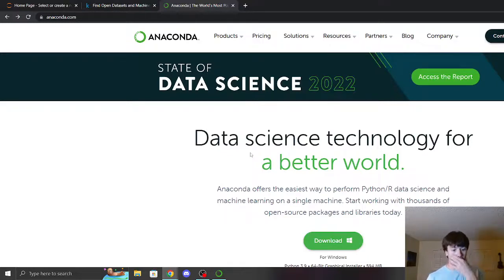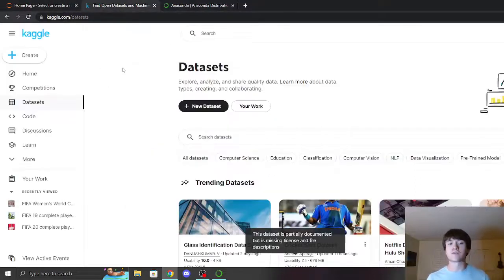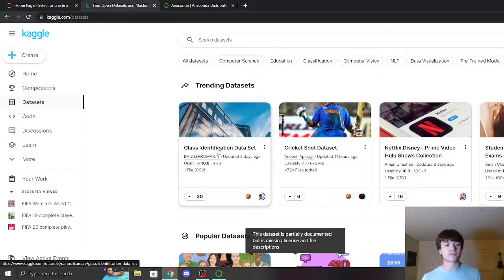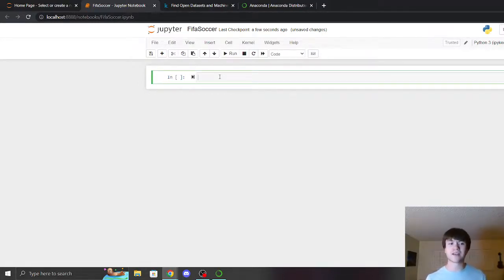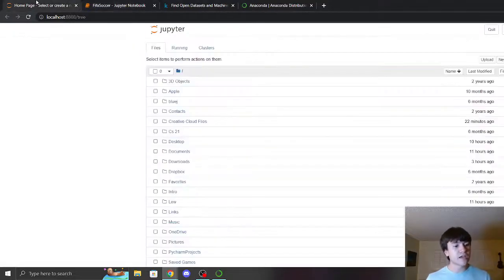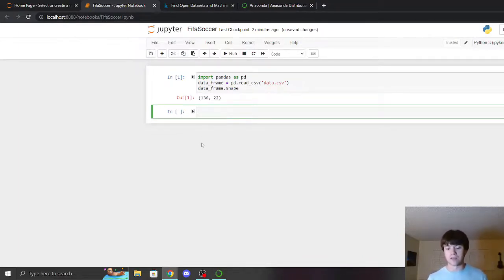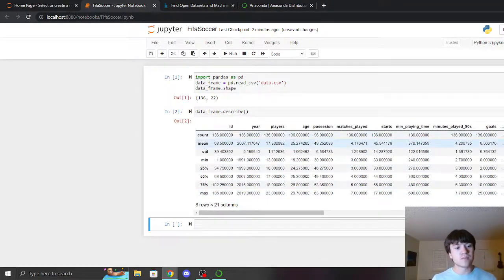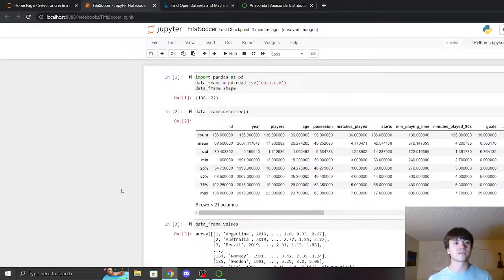Zero to Software Developer (Machine Learning and Data Sets)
Today we ended up learning about Machine Learning and Data Sets using Jupiter Notebook and Pandas !

Like or comment for GOODLUCK 😇
Sub for new content everyday 📝

About me 👻

I am a full time free lance software developer and student in college. I have currently 2 years of programming experience. I am here to teach you the basics of what I learn everyday.